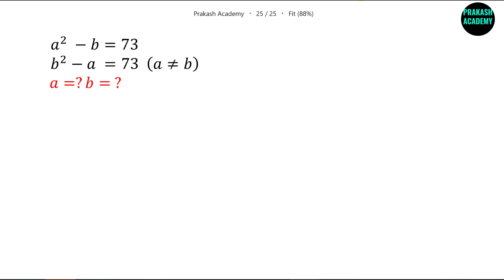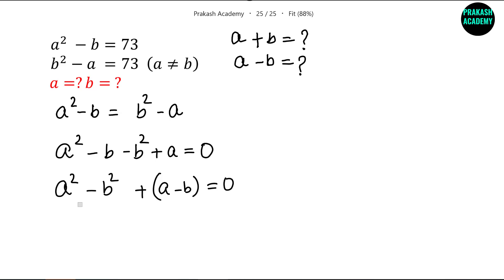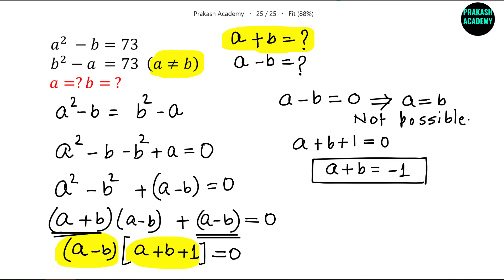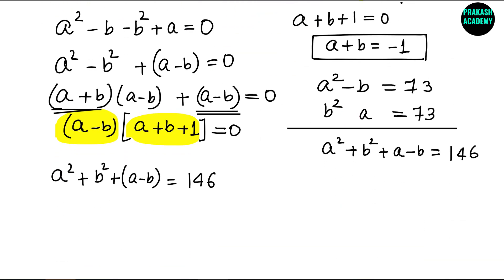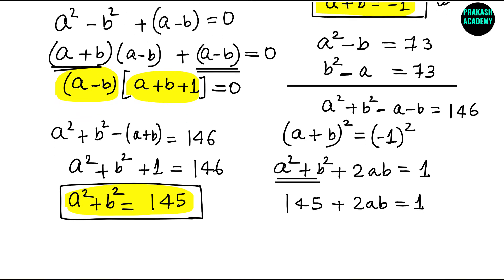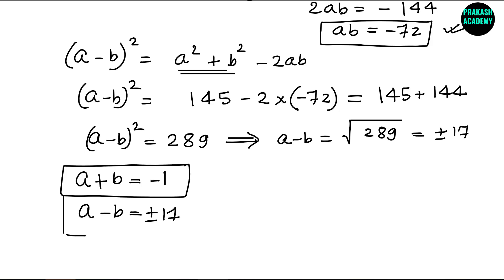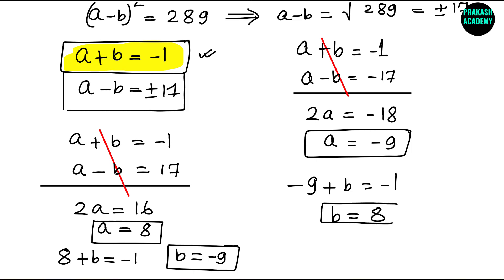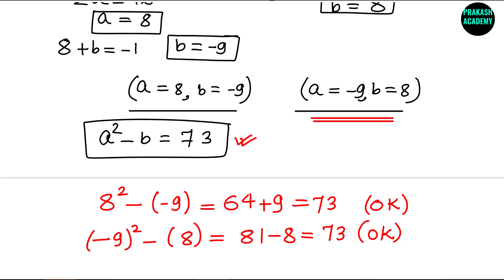Only 1% students can solve this question